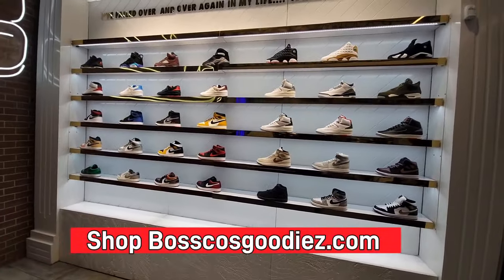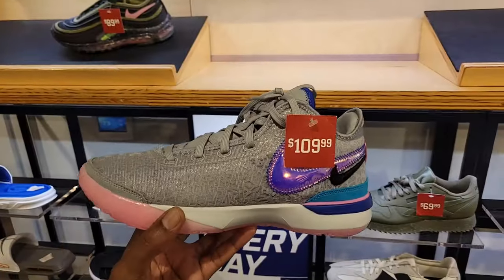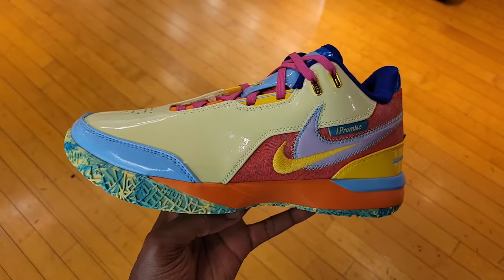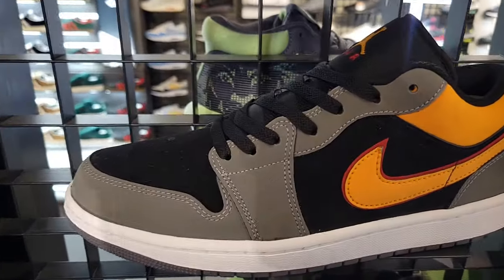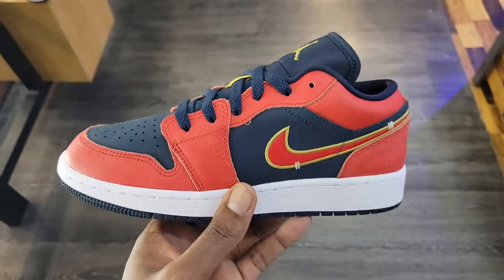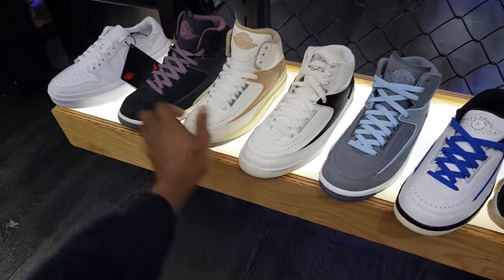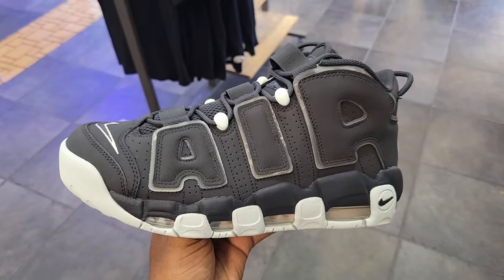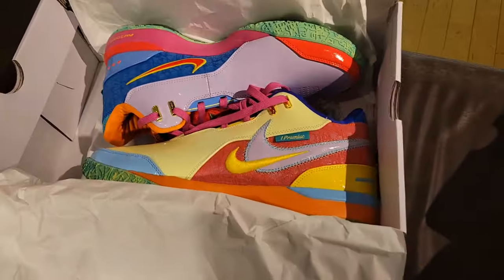Surprised To Find This Sneaker!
⏰️ TIMESTAMPS ⏰️
0:00 Intro
0:10 Shoe Palace
0:22 Foot Locker / Adidas AE 1
1:33 Champs Sports - Cluver City
4:26 Foot Locker - Culver City
7:46 JD Sports - Culver City
10:24 Sheikh Shoes - Culver City
18:58 Lebron NXXT GEN AMPD